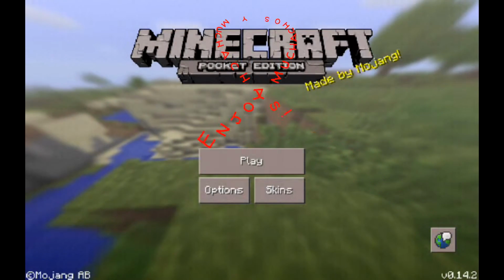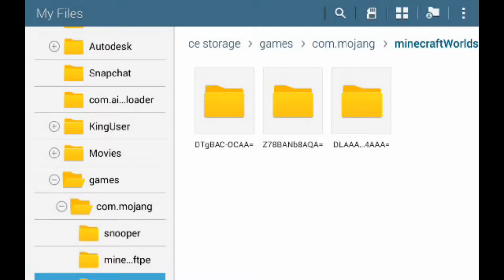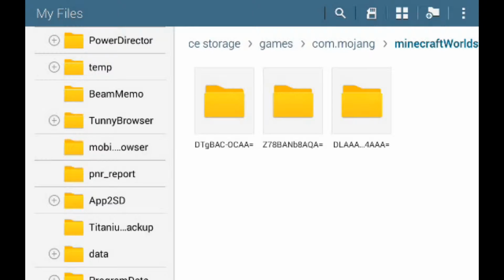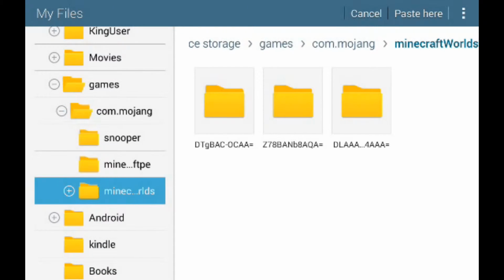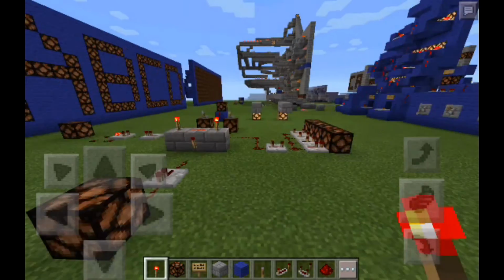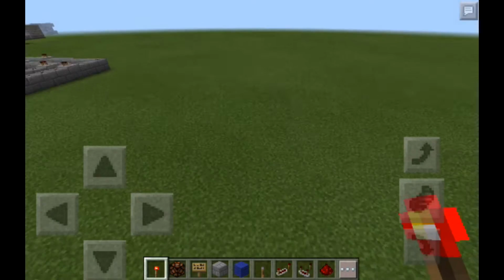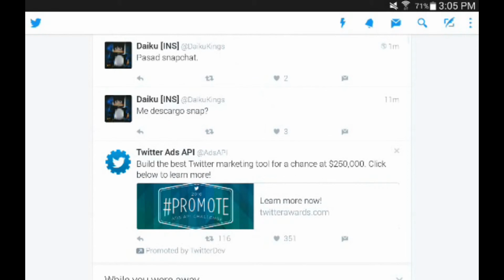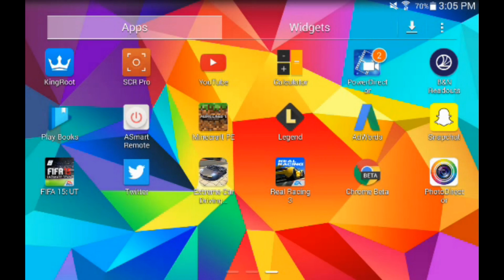MCPE How to import/export Maps In Minecraft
Hello guys and girlds hope you like this video
I do videos like this every day so come and subsribe to me
As always stay sticky my friends-P.S want a youtube banner,thumbnail or a simple intro then
Join team sticky at my twitter@StickyTheBluesheep